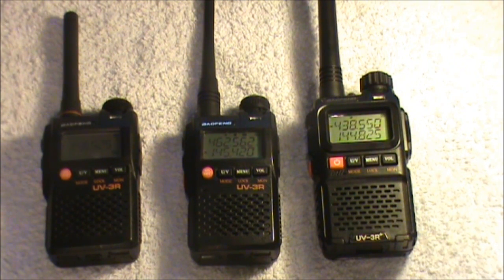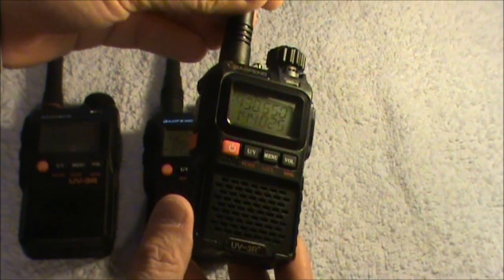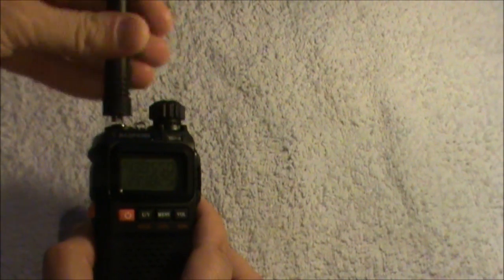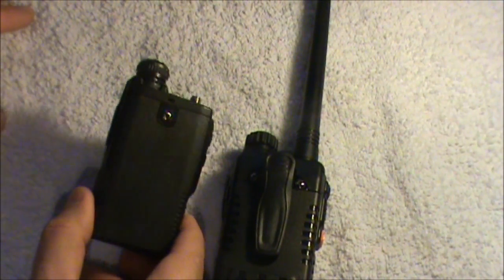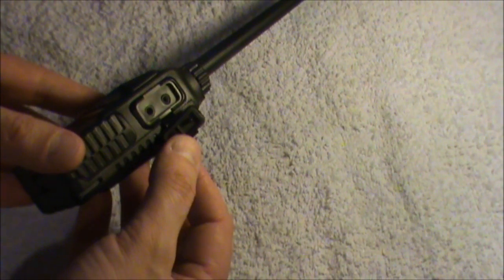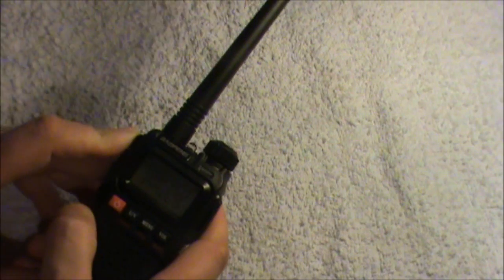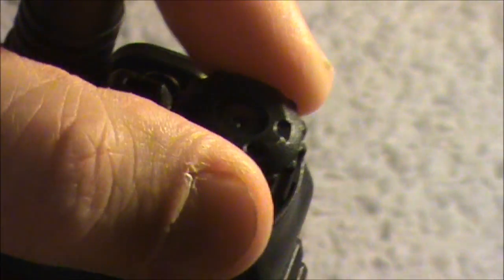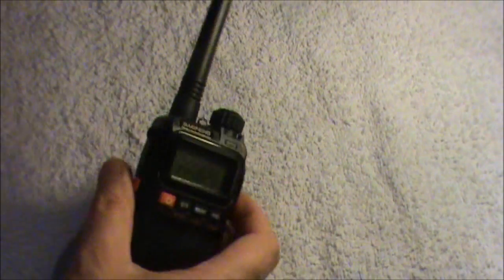UV-3R+ Plus comparison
A first look at the new Baofeng UV-3R plus and a comparison to the Mark 1 and Mark 2 models.

If you found this video useful, I recommend you visit the ICQ Podcast,